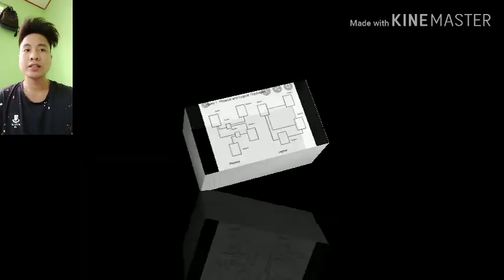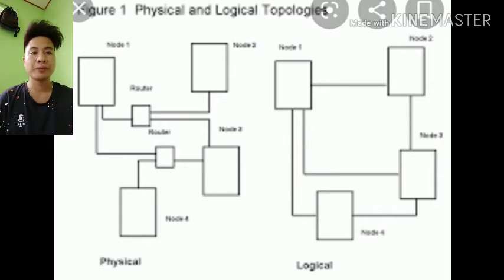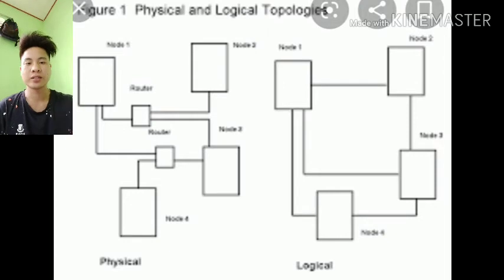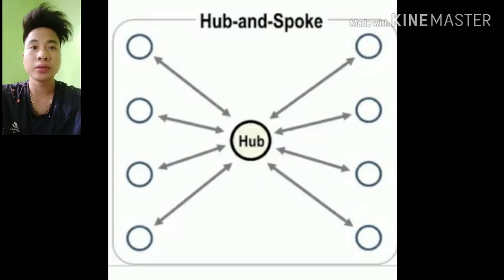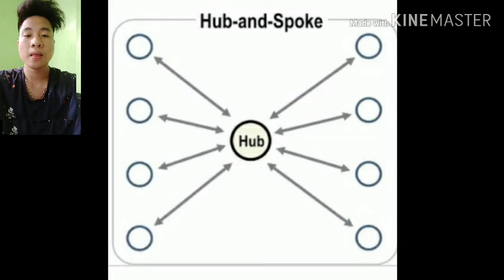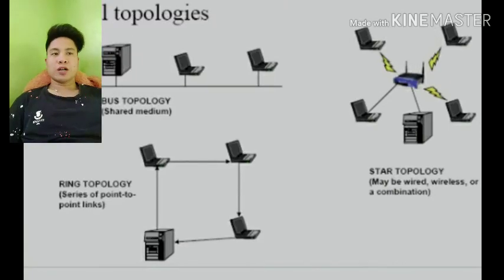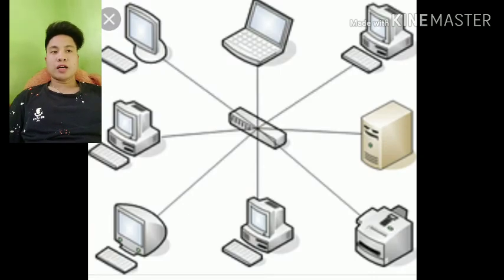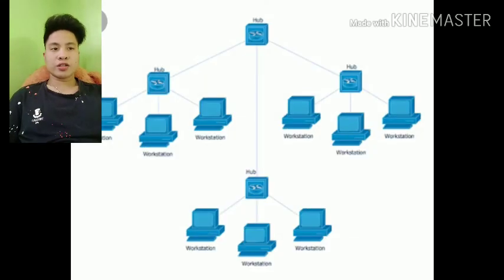chapter 4 (summary) Aries Reniel E. Gaya